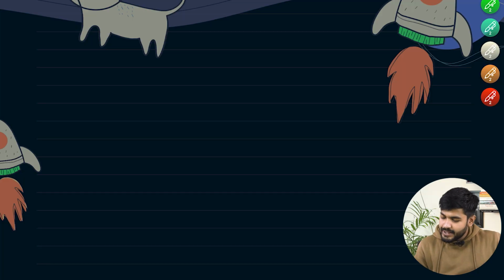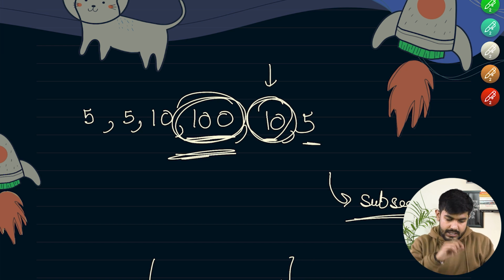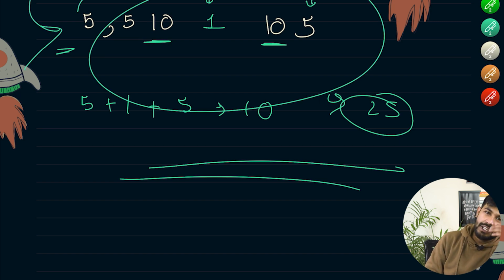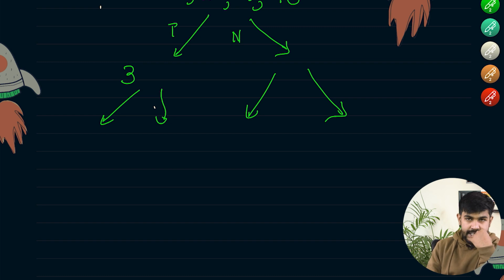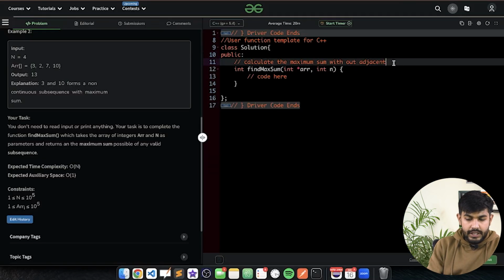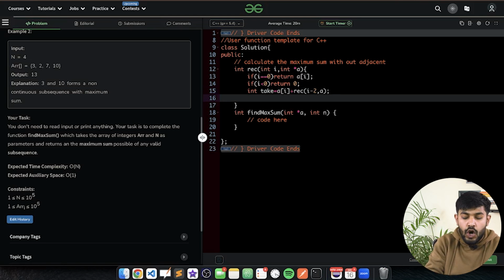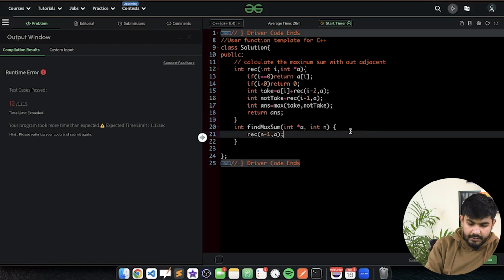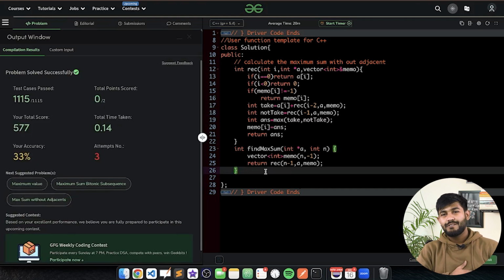POTD- 17/12/2023 | Max Sum without Adjacents | Problem of the Day | GeeksforGeeks